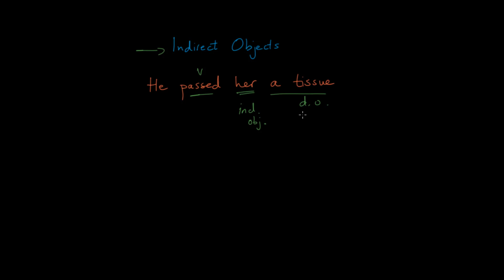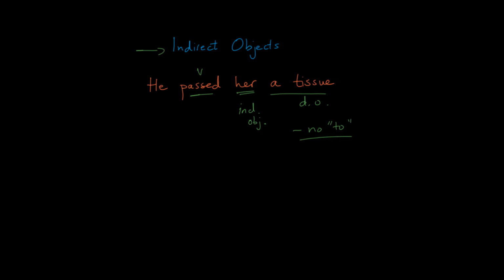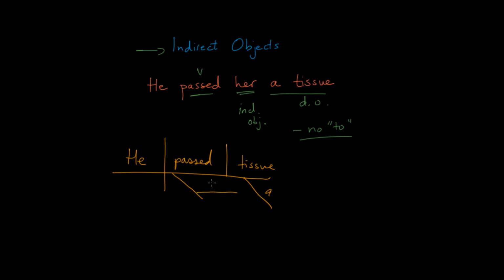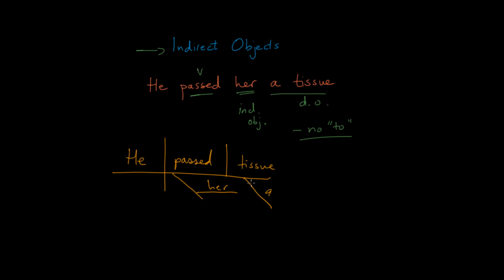Indirect Objects | Diagramming Sentences 1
Learn how to recognize and diagram indirect objects!